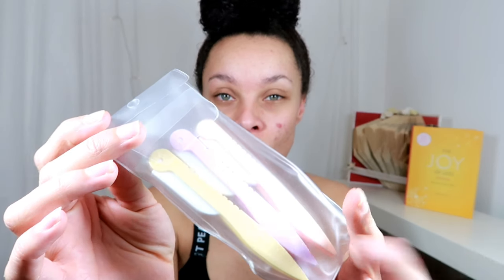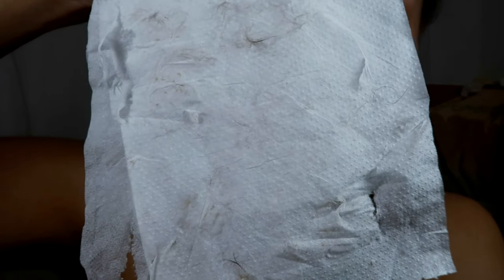SHAVING MY ACNE PRONE SKIN - DERMAPLANING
Come follow me - Jorsieeleanor

Hi everyone! Welcome to or back to my channel, I hope that you are all well! In this video I will be shaving all the peach fuzz off my face!
I will say that after I did this my makeup did apply really nicely to my face & my skin also felt a lot less congested a couple of days later.